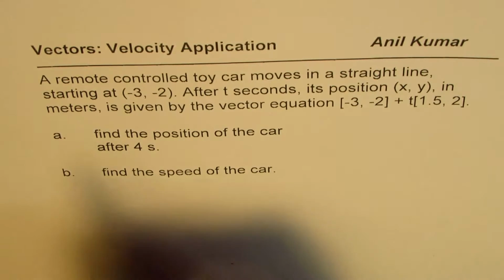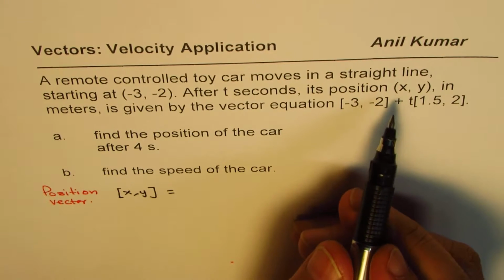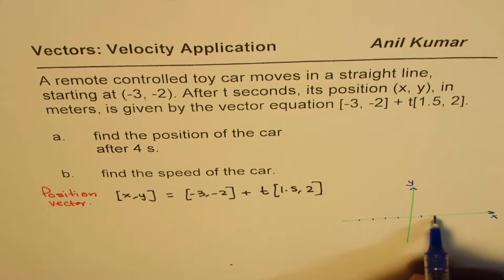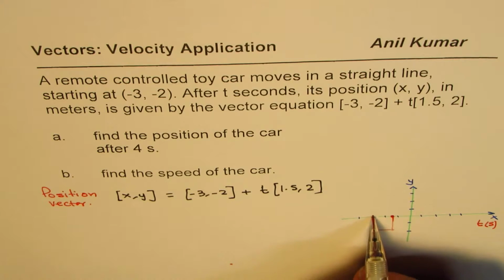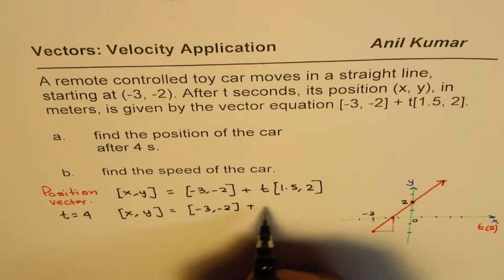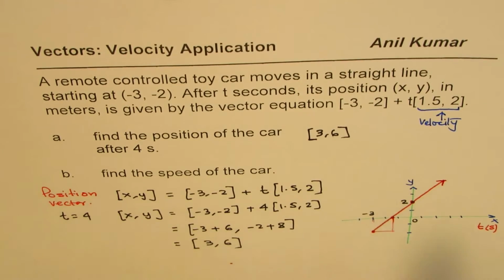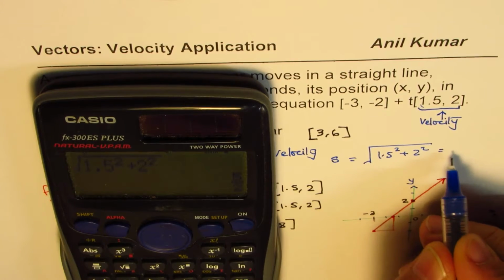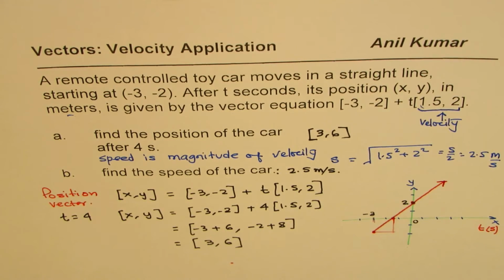Understand Vector Equation of Displacemtnt to find Velocity Speed and Initial Position